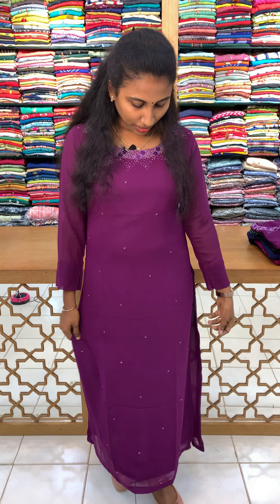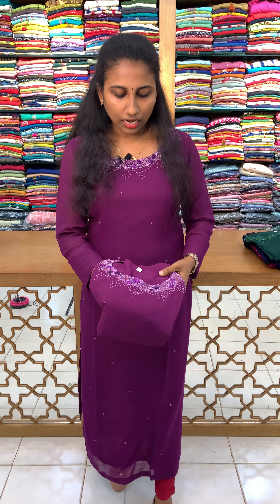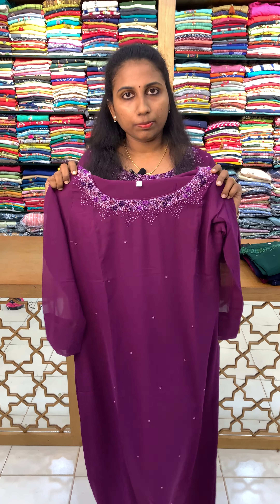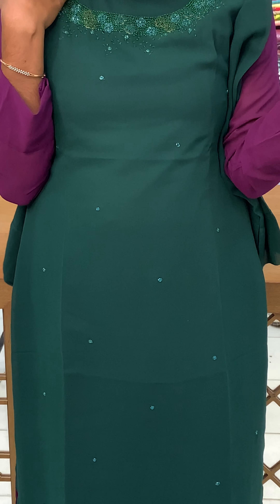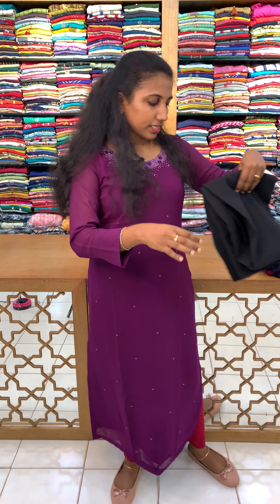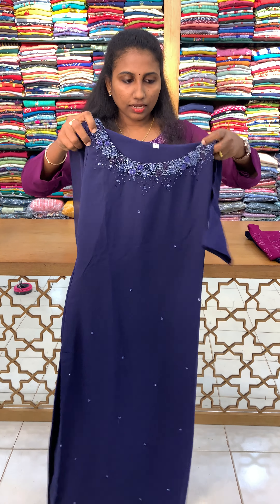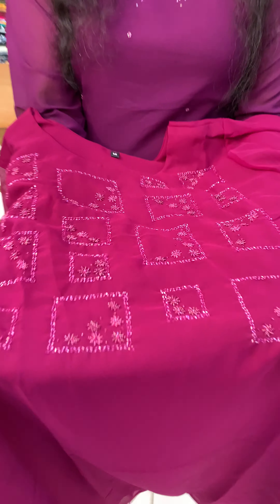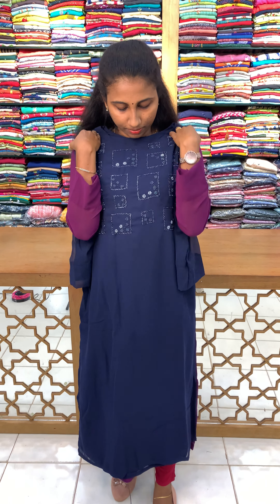Georgette Kurtis! Restocked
For Purchase:-
👗 Customized stitching and designing are available!!!